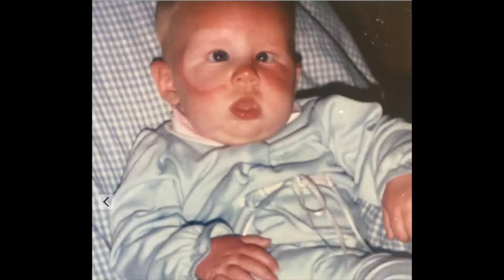PART 10: THROWING GAMES. The Strabismus World Transformed Through Vision Therapy and Straight Eyes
This is the tenth video in a series helping to explain the challenges of living with strabismus and how those challenges can be overcome and you can come out the other end a better person with better vision!